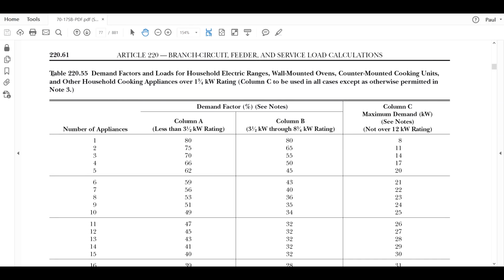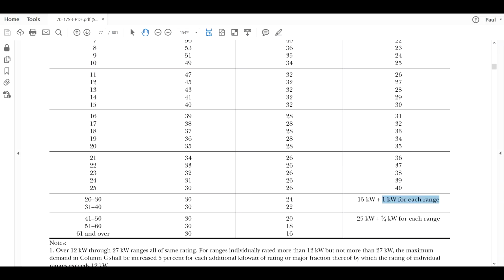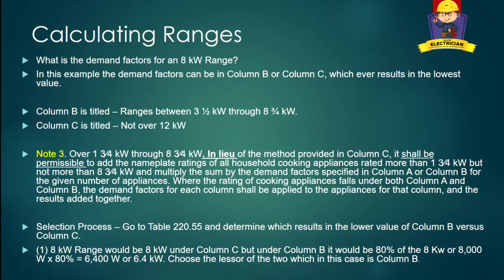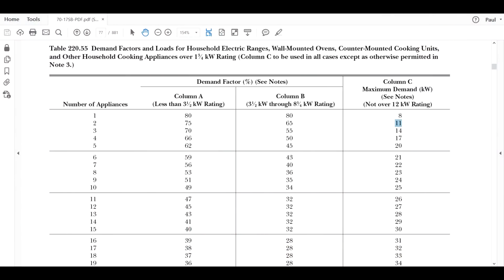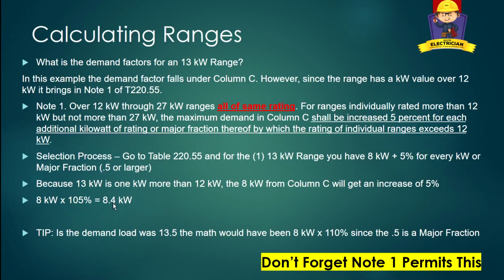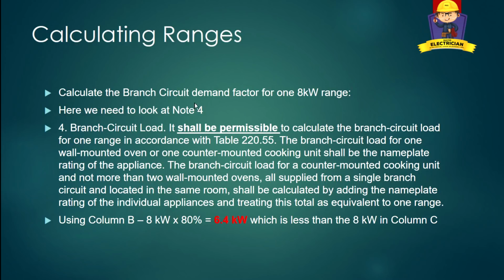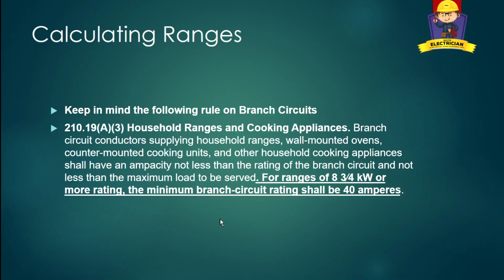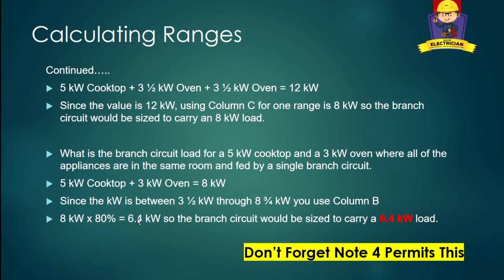2017 NEC - Range Calculations - Table 220.55 Simplified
Join Paul Abernathy as he explains Table 220.55 of the National Electrical Code and Range Calculations. If you are preparing for an electrical exam you need to understand range calculations and this presentation will give you all the tools you need to do those calculations.